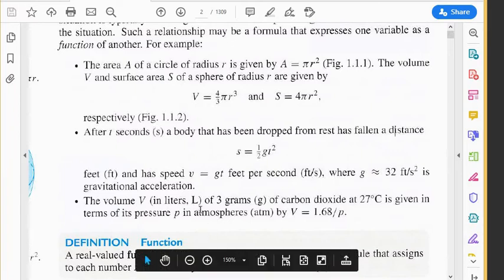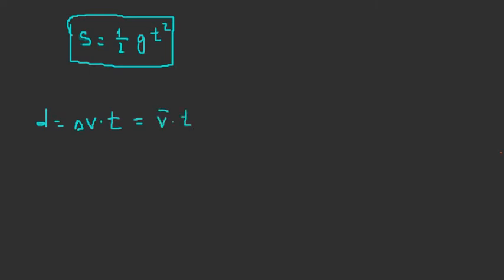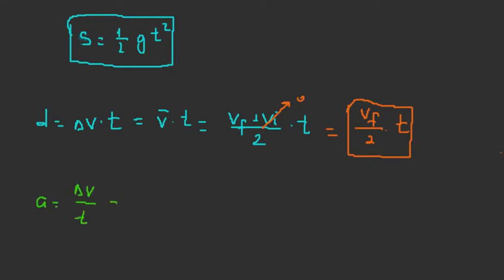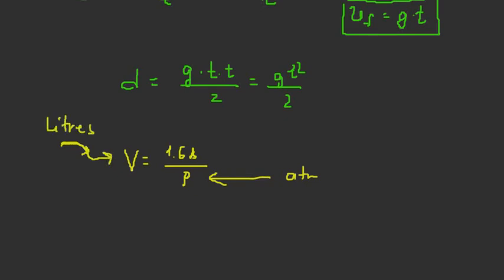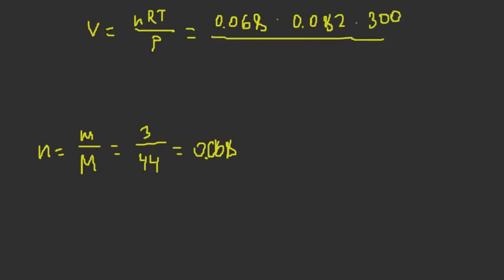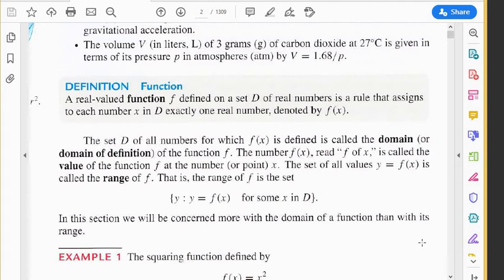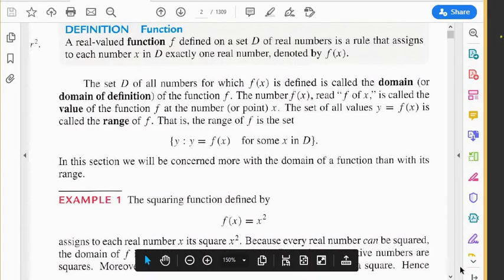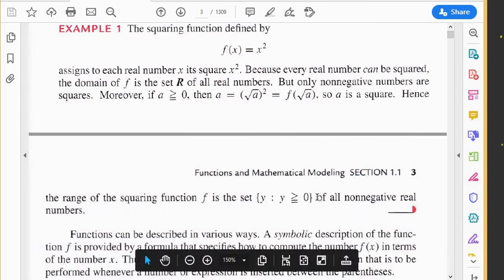Lesson 2.2 | Part 1 | Calculus | Tensor Frame